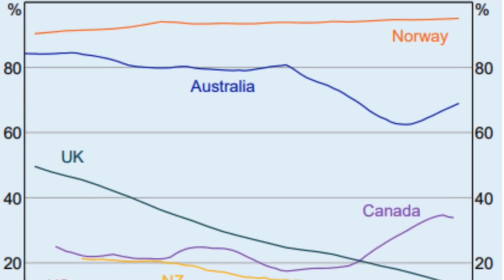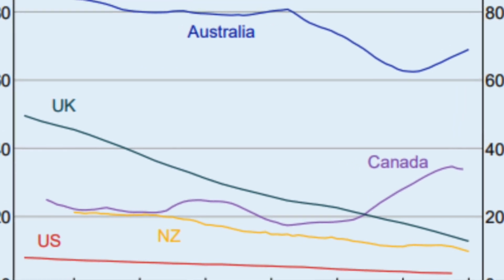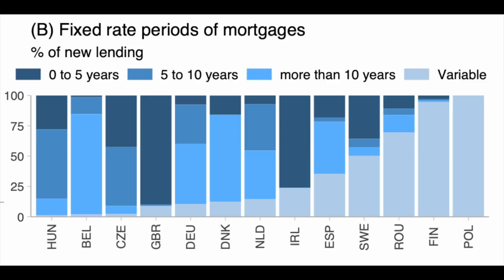Introduction to Mortgages | Fixed v Variable | Offset v Redraw | Financial Education Australia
In this video I talk about the differences between a variable rate loan and a fixed rate loan and why in Australia variable is the most popular type of mortgage compared to fixed being the #1 in the US.

I also discuss the tax differences between using a loan with an offset account vs redraw